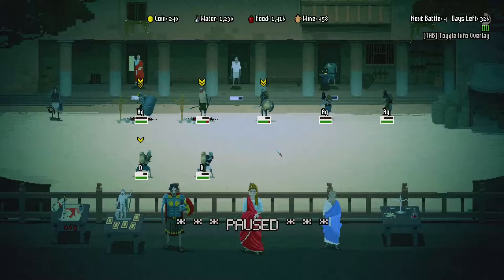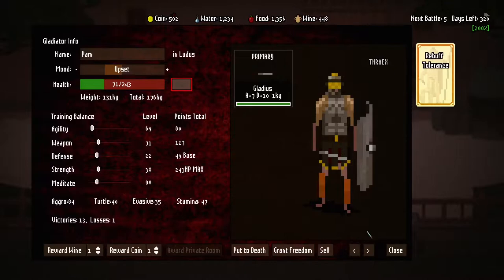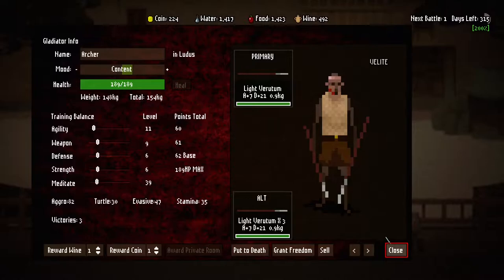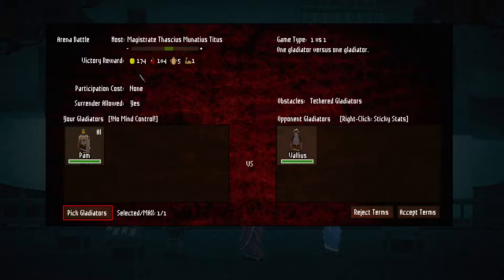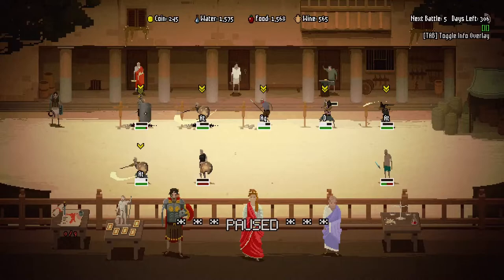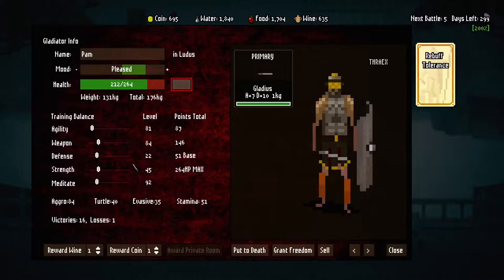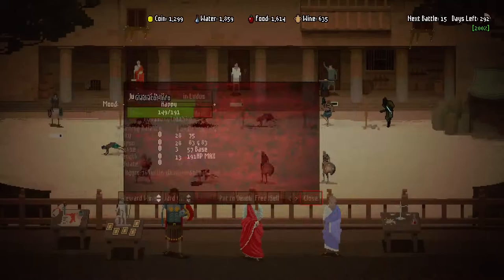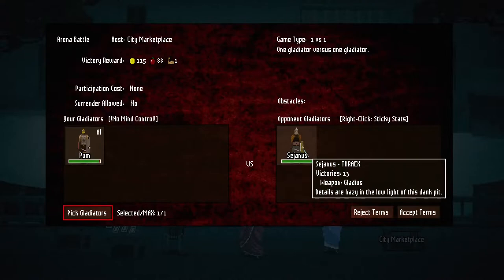Pulling a Spartacus - Retiarius Ban - Let's play Domina Ep 2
It is time for another Domina run and I have gotten a request to try and win without using any Retiarius since I tend to use them the most. In addition, I will also try to train a Murmillo to be our champion since I tend to not use them. So let's se if we can win without relying on, in my opinion, the strongest class of gladiators.

A Spectacle of Violence and Greed - DOMINA is the Finest Gladiator Management Simulator in the World. Fortified with Chariot Racing and Twitch Integration! Do not trust the weak imposters - there is no competition - only DOMINA will make you STRONG.